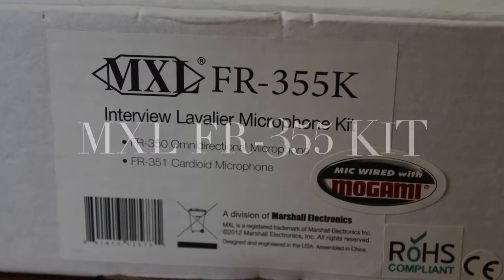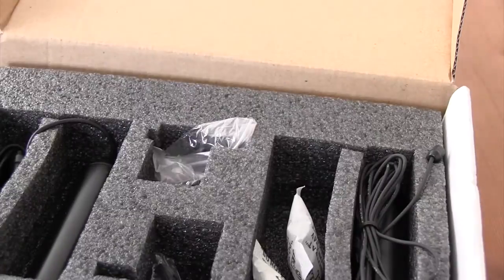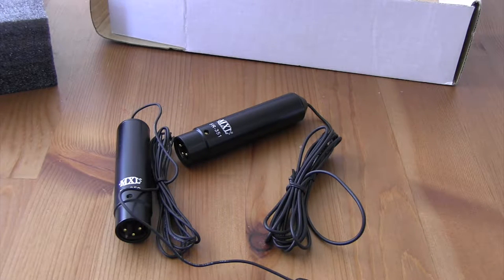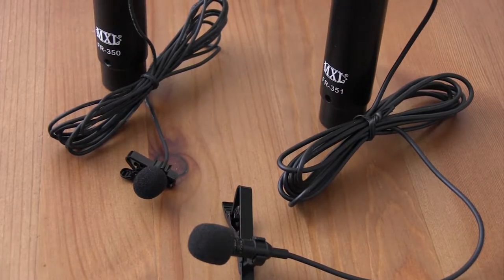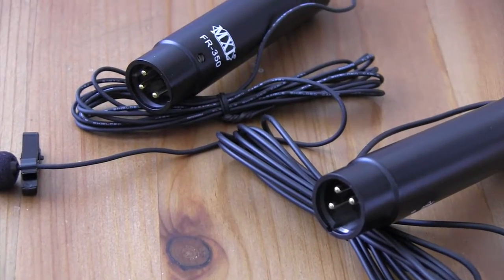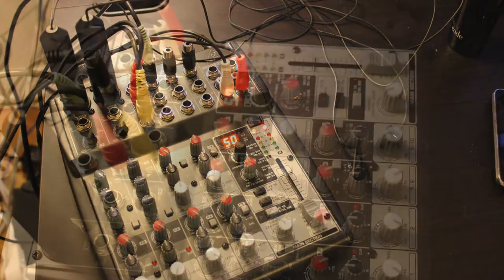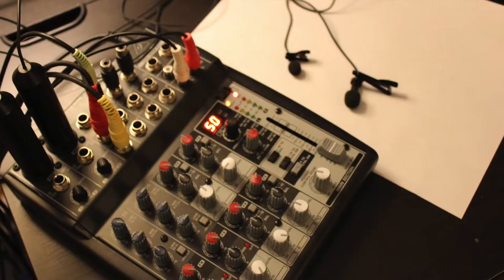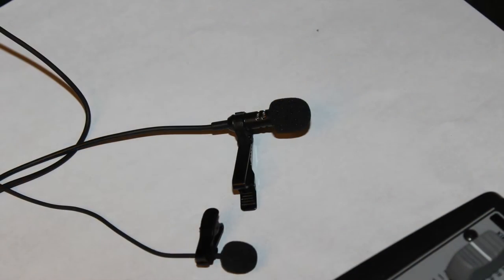Review of FR-355K Lavalier Mic | Cardioid | Omni Directional Mic's | Microphones | FR 350 | FR 351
This video is about FR-355K Lavalier Mic and short review with respect to specs, build and performance.
You will also see the difference in performance between Cardioid and Omni directional mix's.
The models being referenced here are FR - 350 and FR-351.